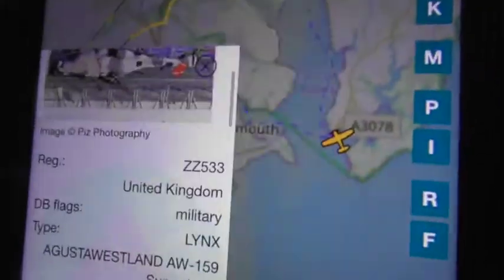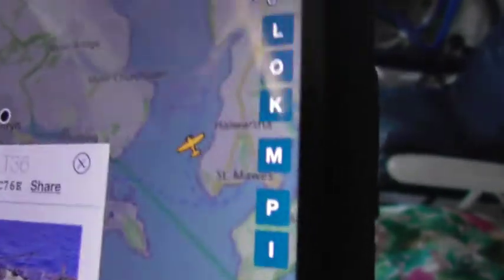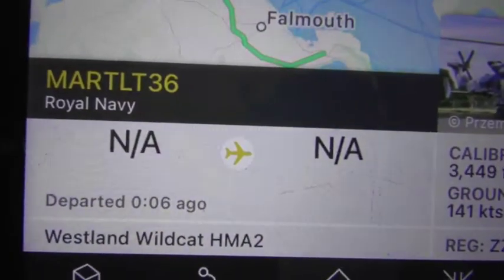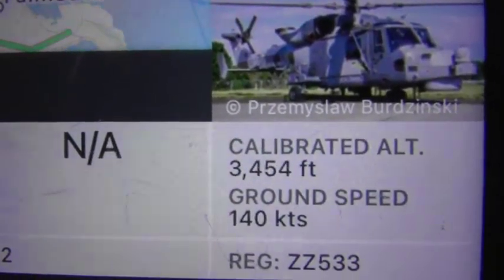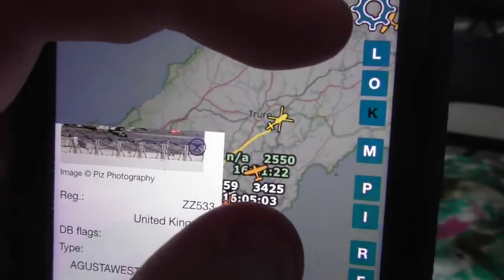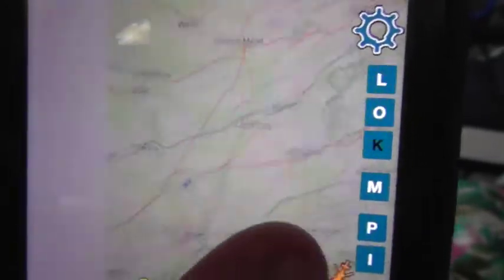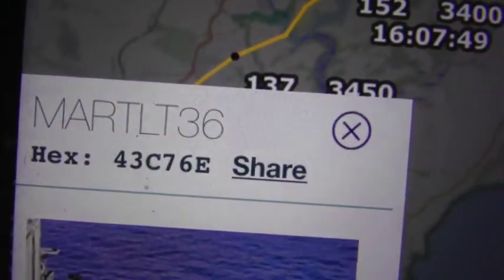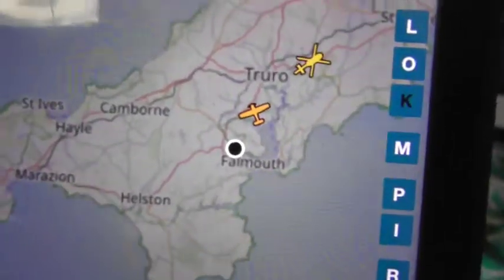Royal Navy Agustawestland AW159 Wildcat HMA2 ZZ533 825NAS Naval Air Squadron Yeovilton